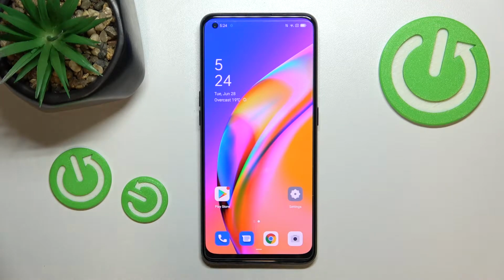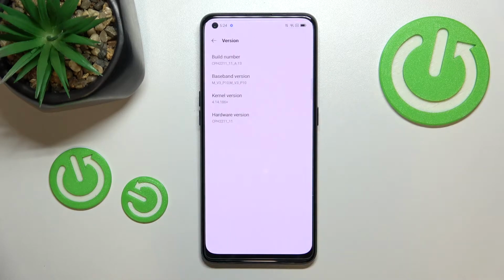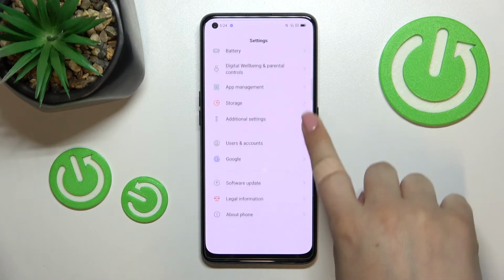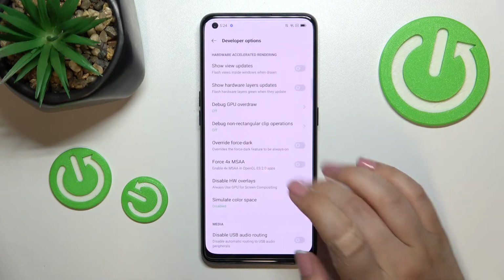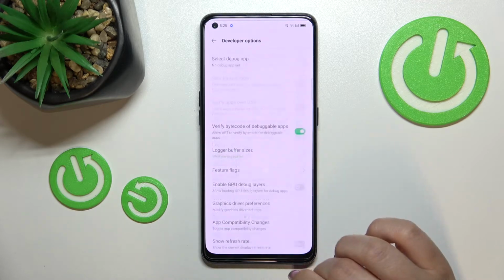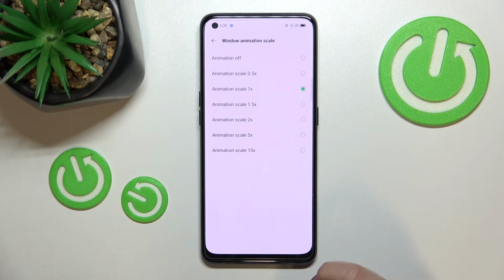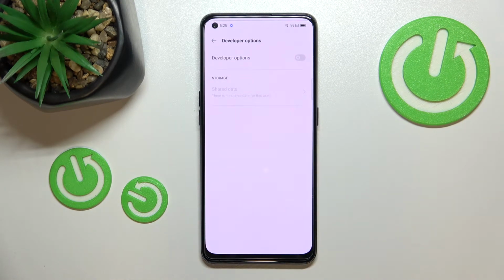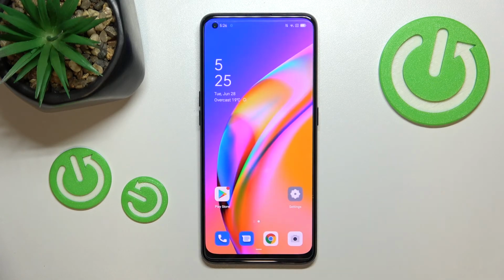How to Enter Developer Options in OPPO A94 5TG - Activate Developer Mode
Find out more info about OPPO A94 5G:
Do you want to know how to open the developer mode on OPPO A94 5G? You are in the right place. First of all, we will show you how to find the build number in order to activate developer mode, and then how to find developer options. Visit our YouTube channel if you want to know more about your OPPO A94 5G.

How to enter developer options in OPPO A94 5G? How to open developer options in OPPO A94 5G? How to activate developer mode on OPPO A94 5G?